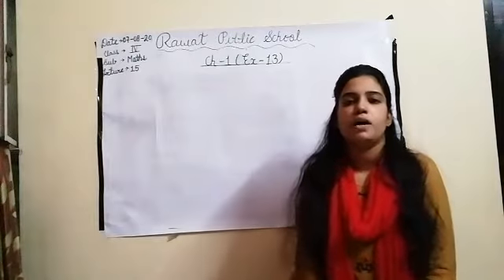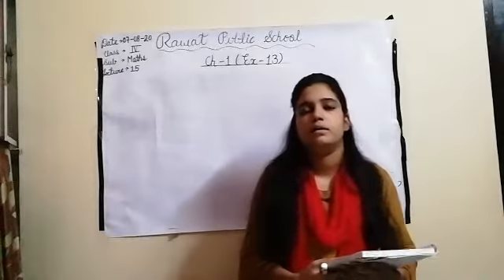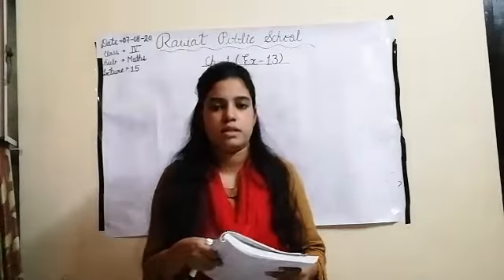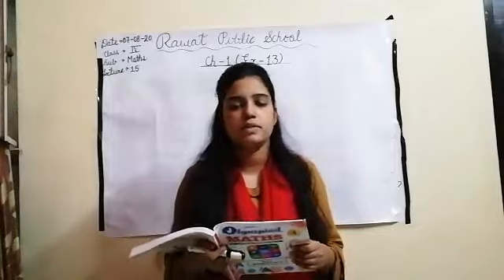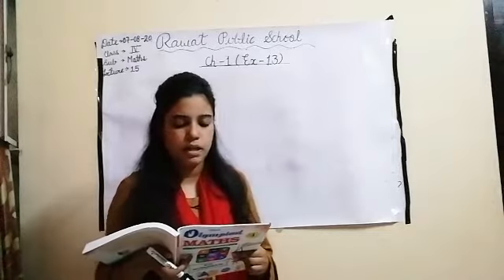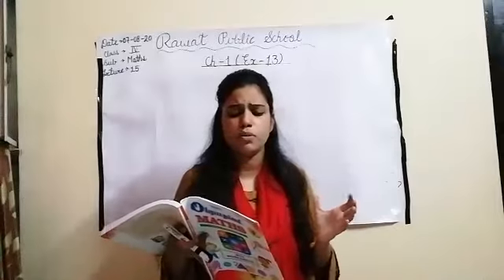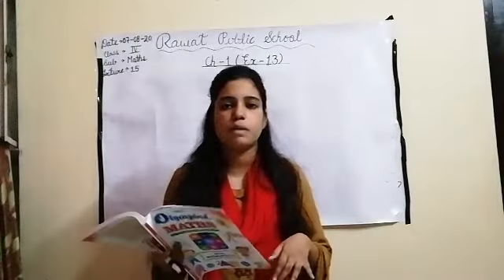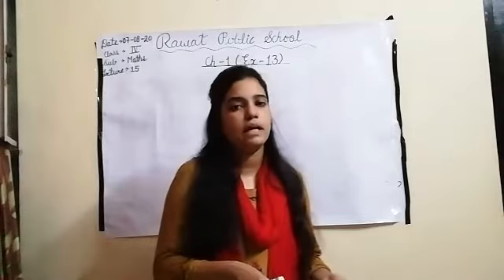E. M, Class - 4th, Sub - Maths, Lecture - 15